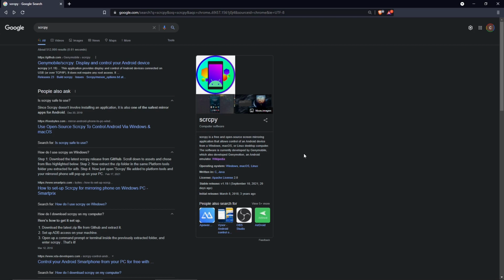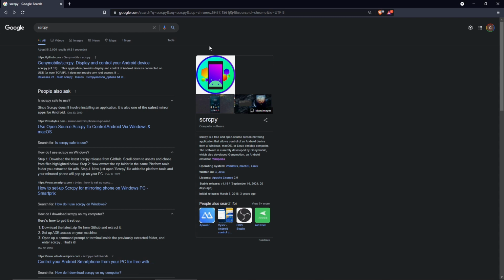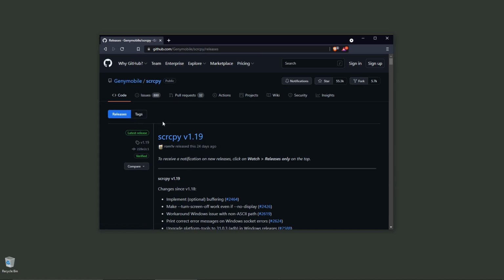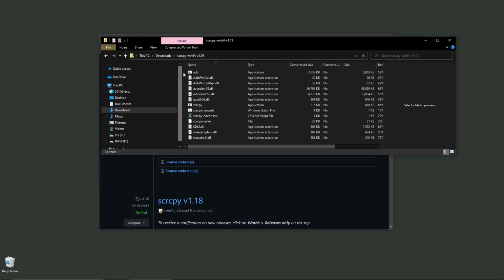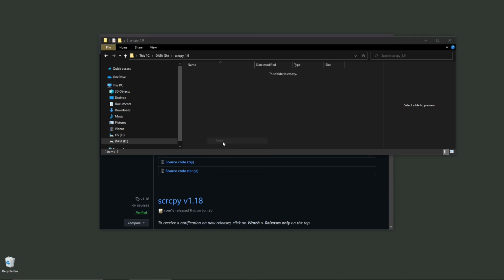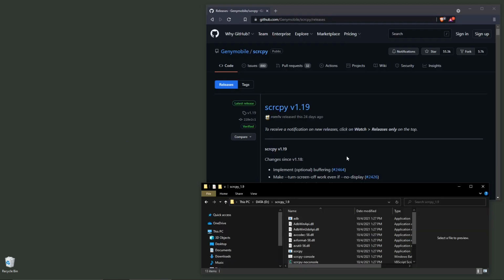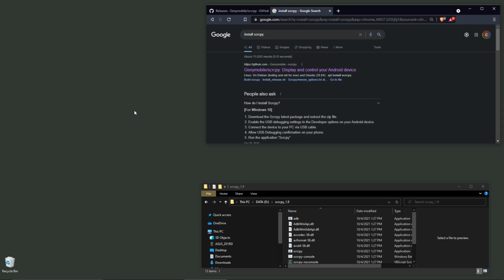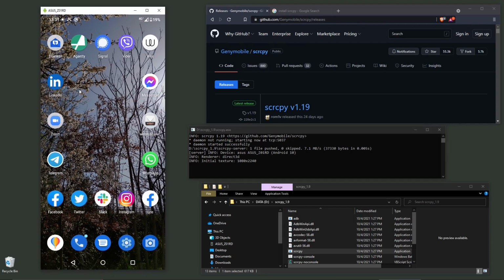Videoguide - Smartphone Screen Mirroring on PC, How to Download and Use SCRCPY Free, Fast and Easy